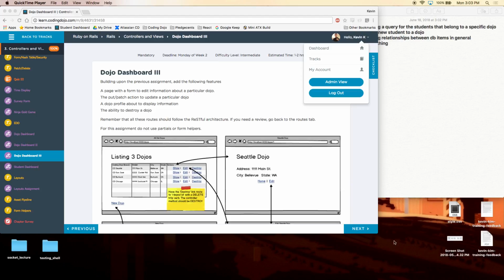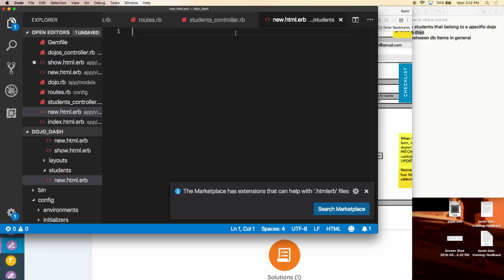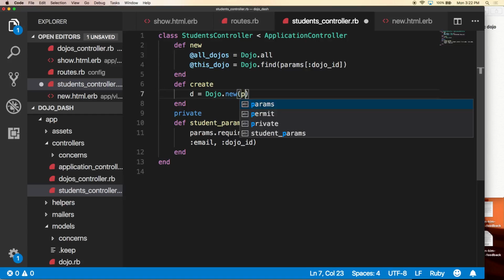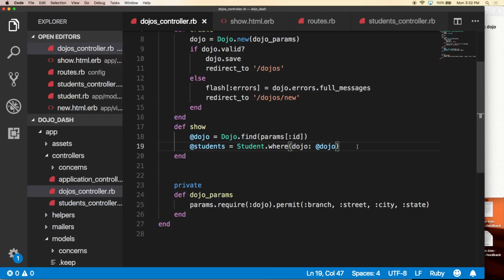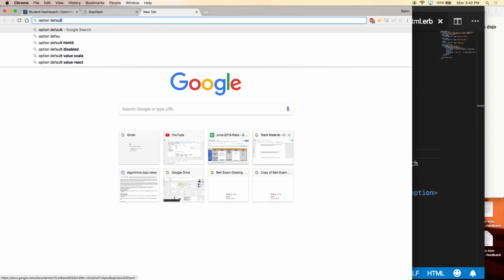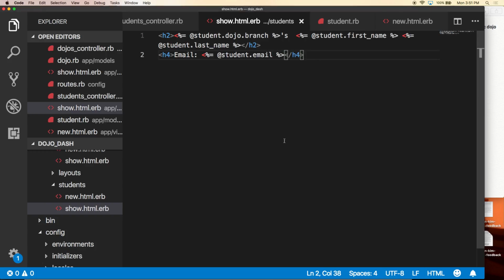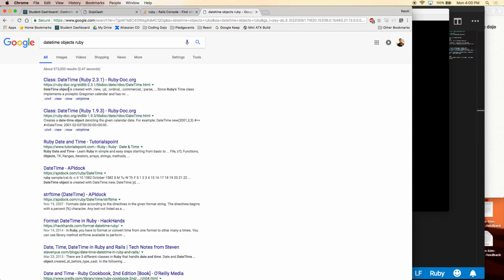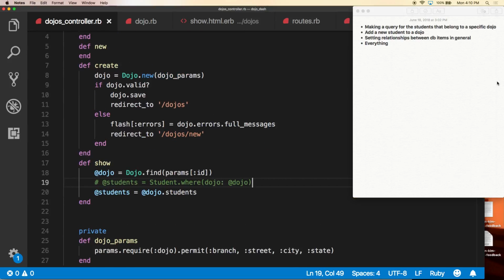student dashboard demo